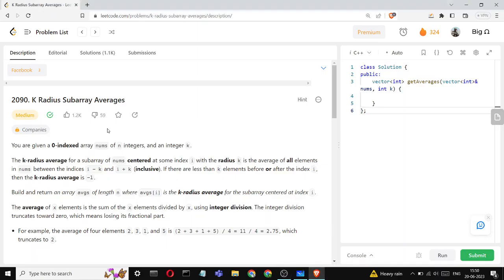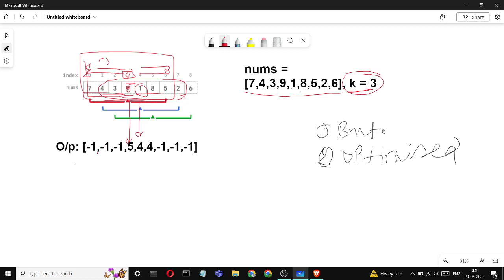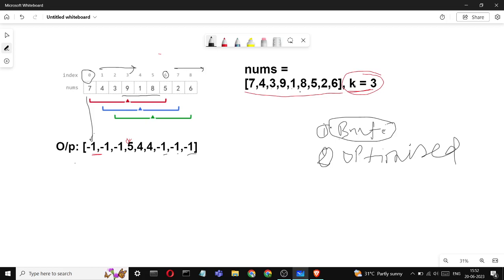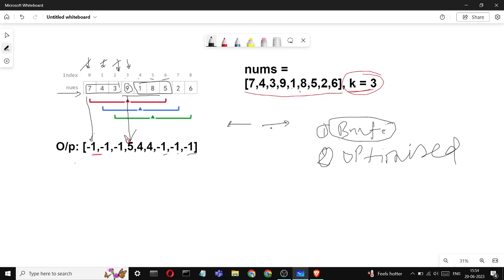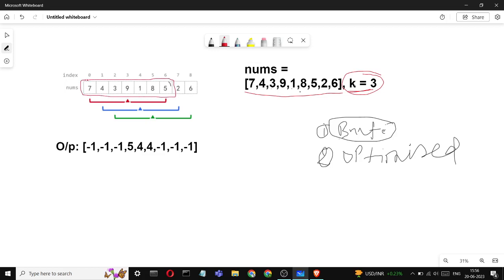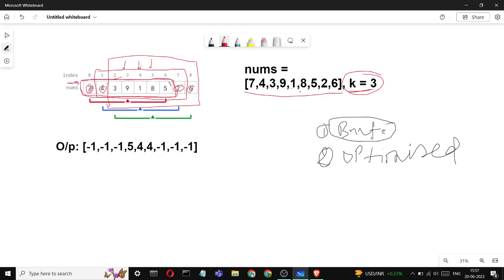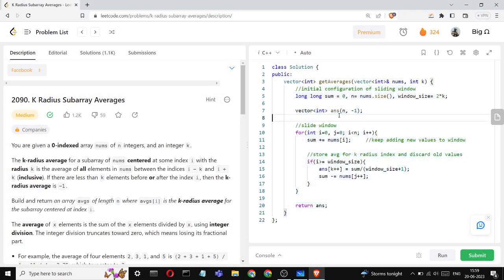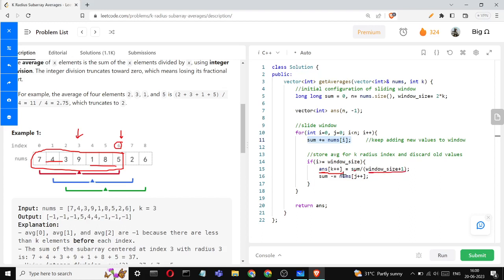2328. Number of Increasing Paths in a Grid || SLIDING WINDOW APROACH Explained✅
2328. Number of Increasing Paths in a Grid
You are given an m x n integer matrix grid, where you can move from a cell to any adjacent cell in all 4 directions.

Return the number of strictly increasing paths in the grid such that you can start from any cell and end at any cell. Since the answer may be very large, return it modulo 109 + 7.

Two paths are considered different if they do not have exactly the same sequence of visited cells.

The code is pinned in the comments too!